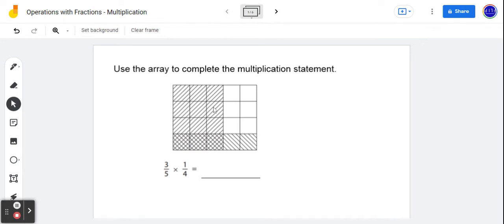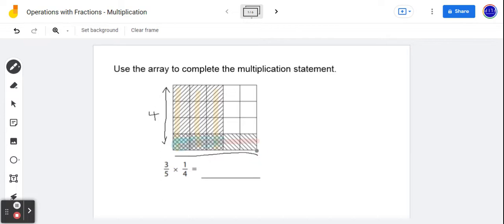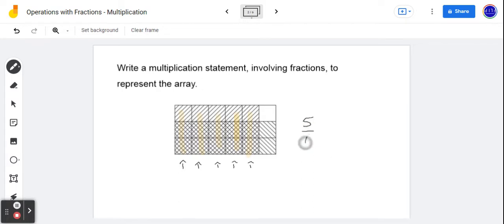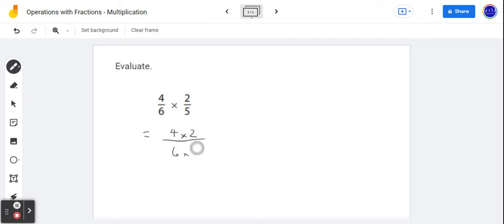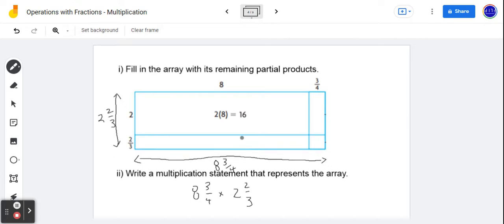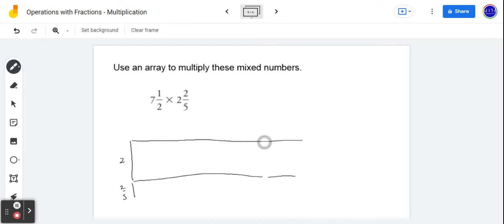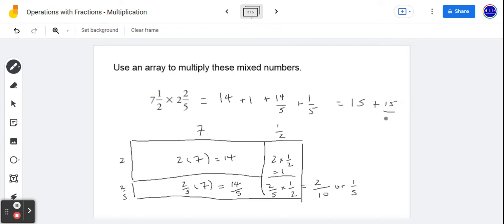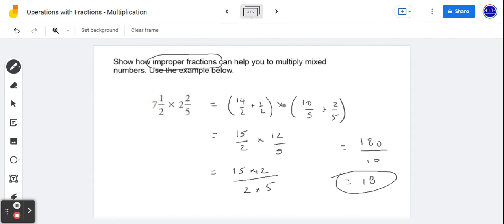Operations with Fractions - Multiplication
In this video, students are introduced to the multiplication of fractions through the use of arrays. From this the procedure for multiplication of numerators, and multiplication of denominators is established. Subsequent examples involve the multiplication of mixed numbers using arrays and conversion to improper fractions.